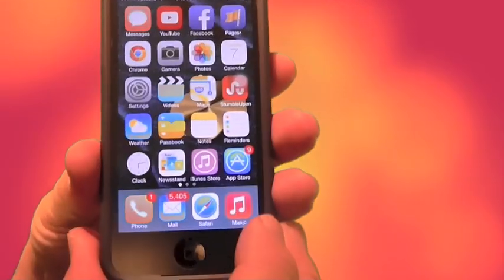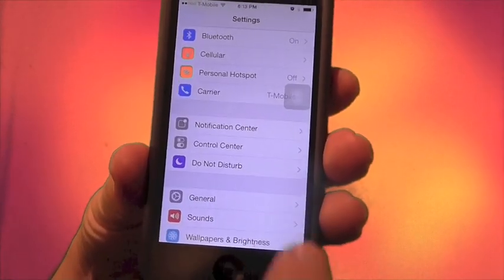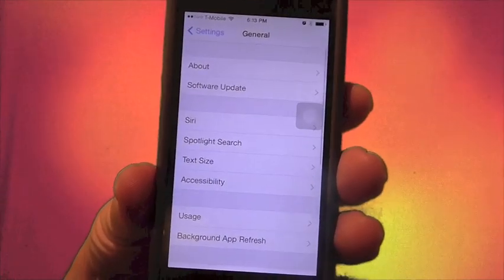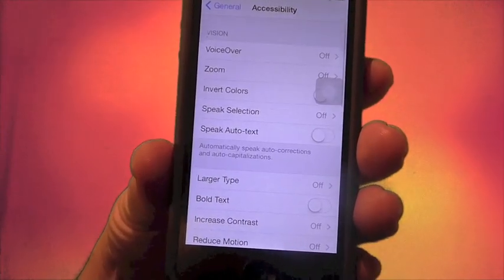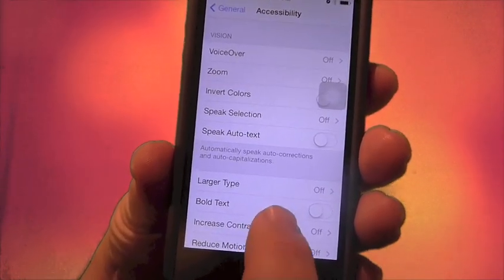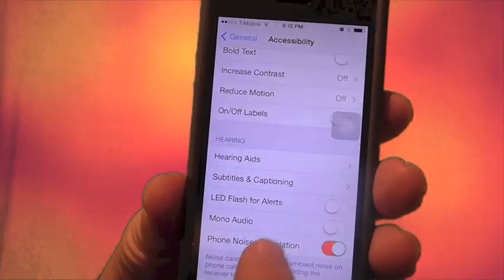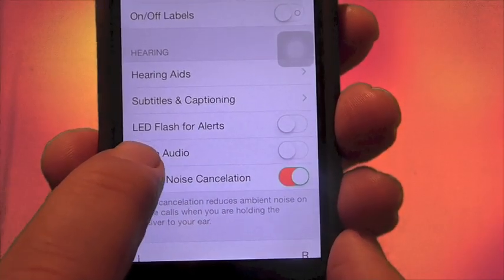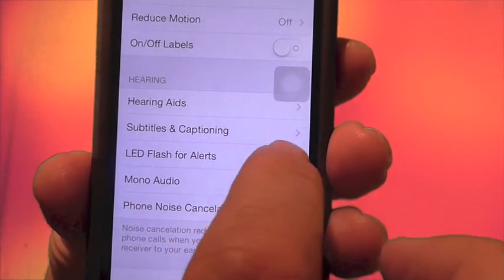How to get LED flash alerts for text message on iOS7 and up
This is a how to video on how to have flashing alerts for text messages on an iPhone 5 device.  Most people didn't know that there were any types of alerts of any kind that would signal you with a flash on your Apple device.  I'm going to show you step by step on how to set this up and I will show what actually happens when you setup this alert.